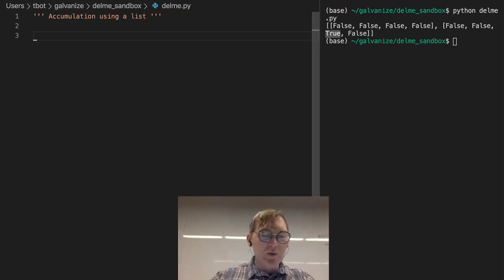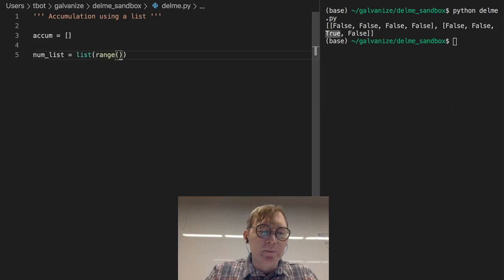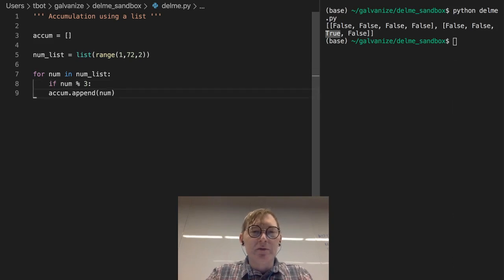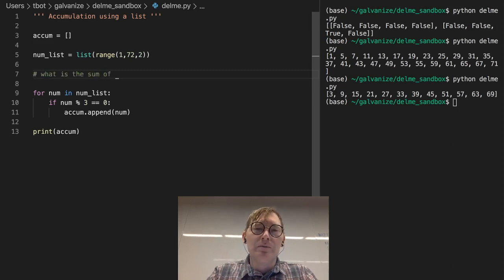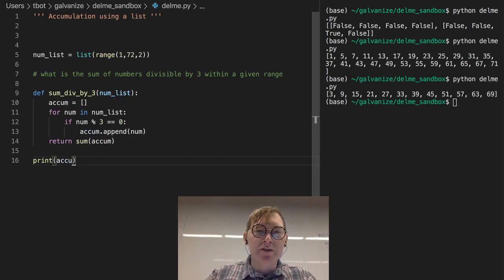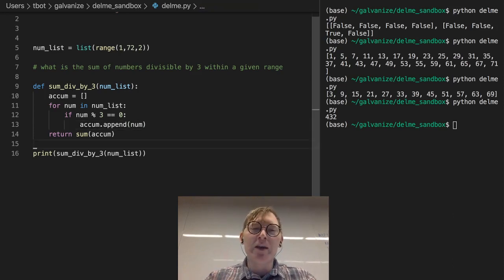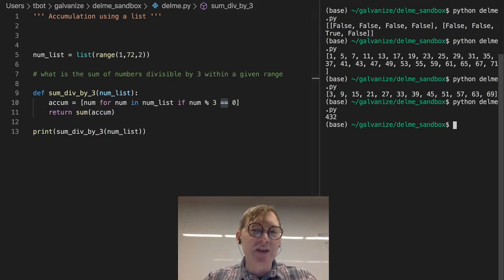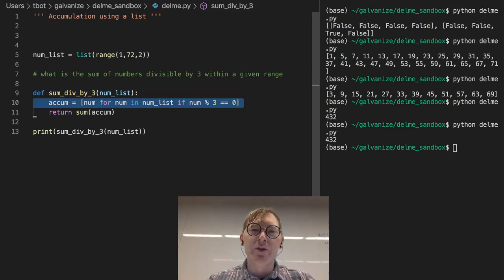Accumulators - List Accumulation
These videos accompany the preparatory materials for the Galvanize Data Science Immersive. In this video, Tovio Roberts discusses the concept of a list accumulator.